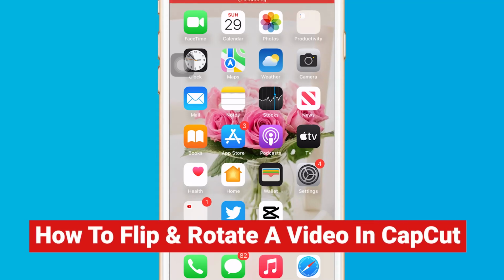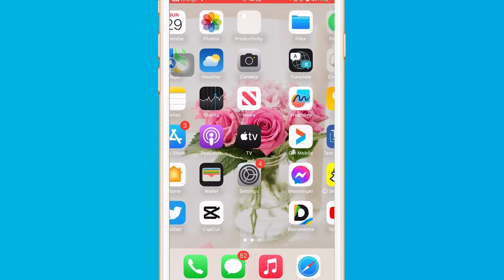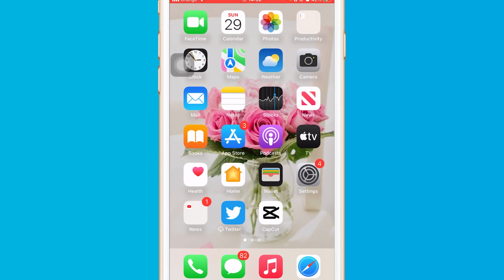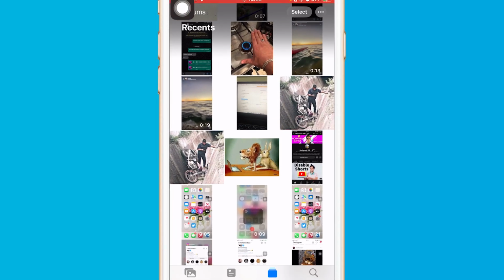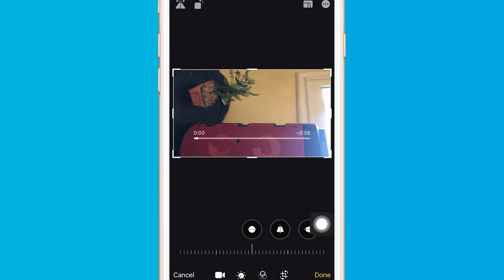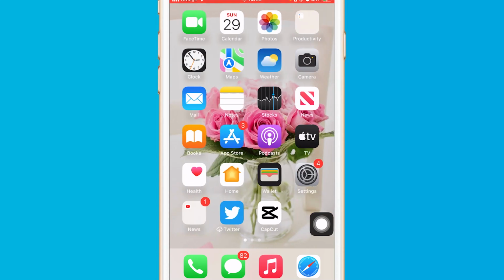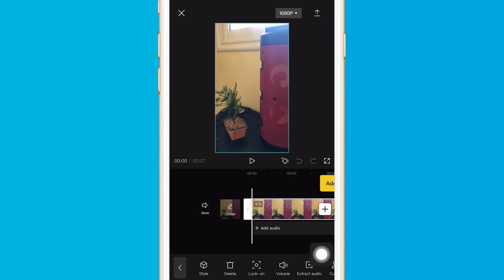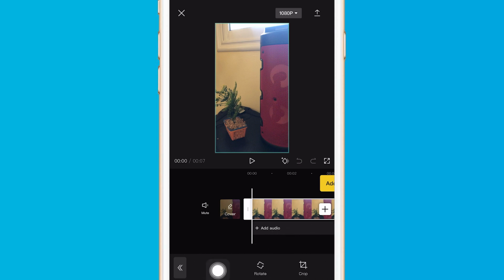How To Flip & Rotate A Video In CapCut ( New Update!)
A "How To Flip & Rotate A Video In CapCut (New Update)" video will show viewers how to use the latest version of the CapCut app to edit their videos. The tutorial will cover the steps to flip and rotate a video, including how to access the flip and rotate options, how to preview the changes, and how to save the edited video. This video is perfect for anyone looking to improve their video editing skills and create more dynamic content using CapCut.